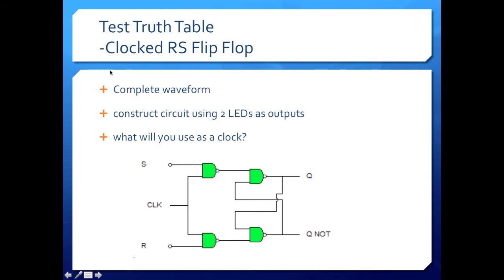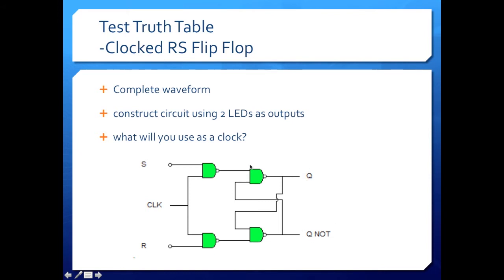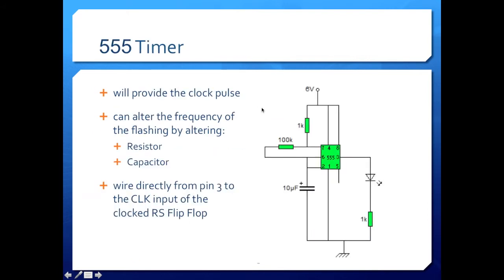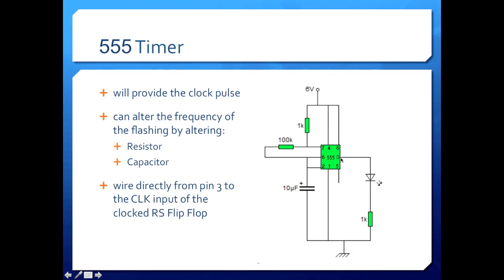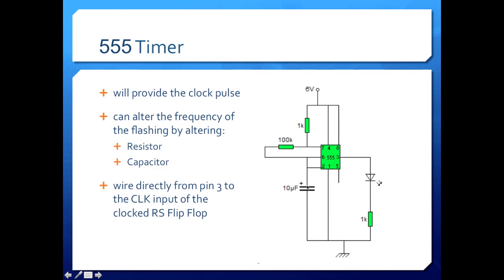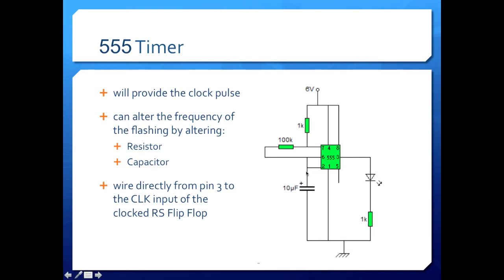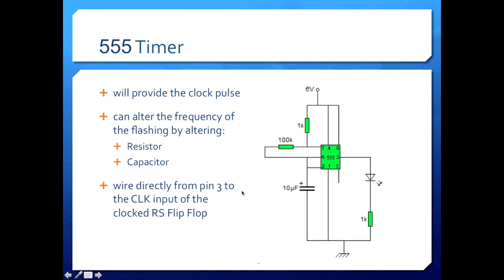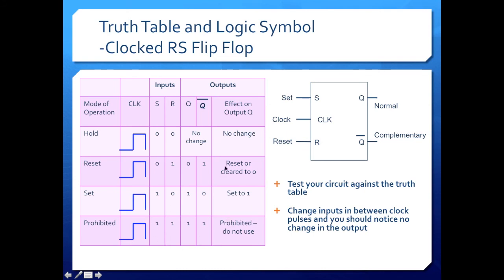TEJ4M Flip Flops 4 CLK RS 2